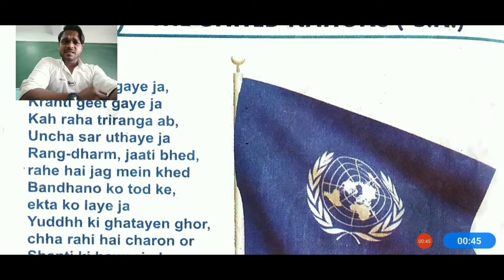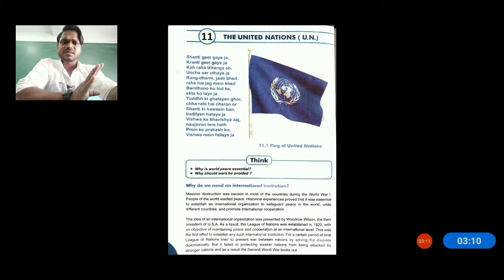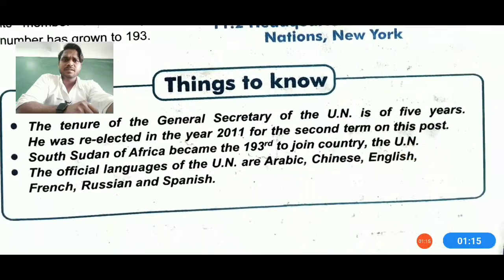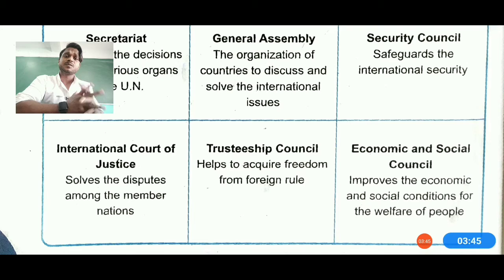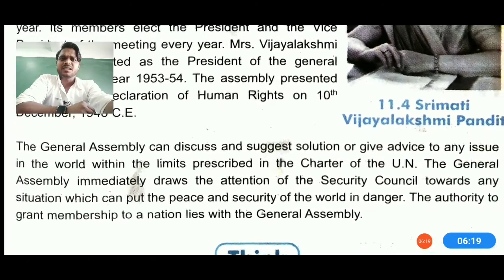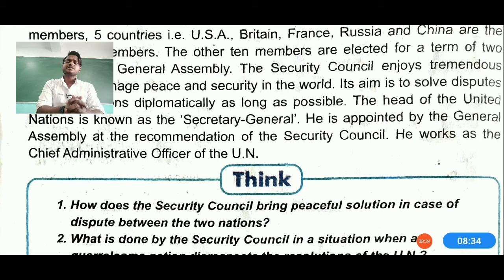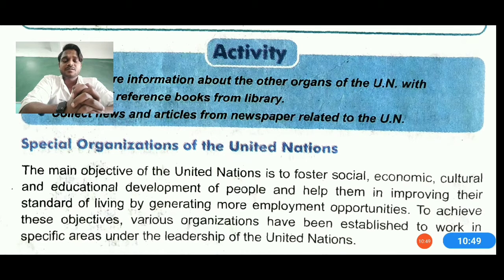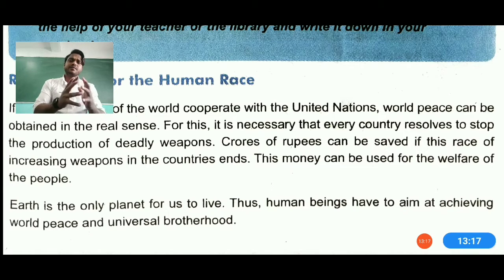STD 8 ENGLISH MEDIUM SUB S S CH 11 THE UNITED NATIONS U N